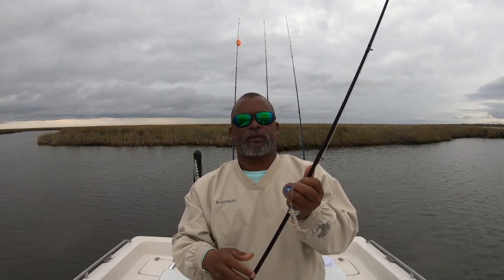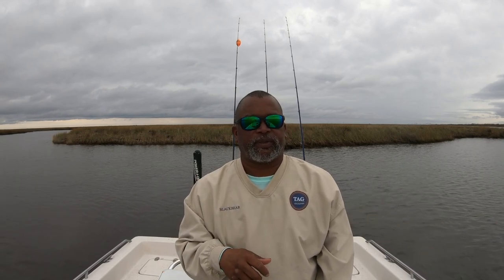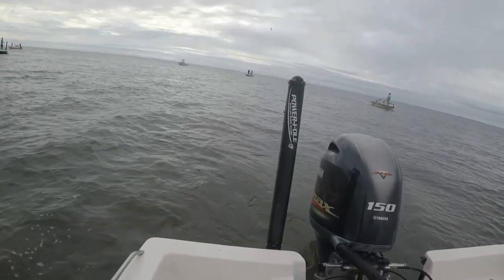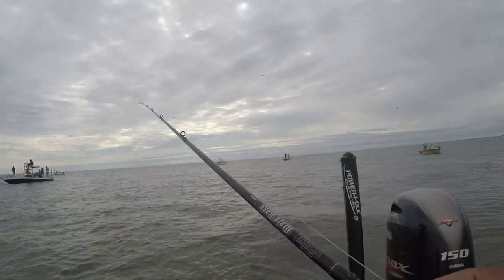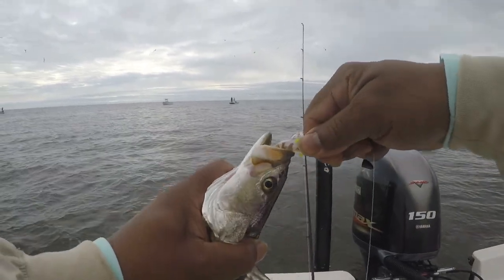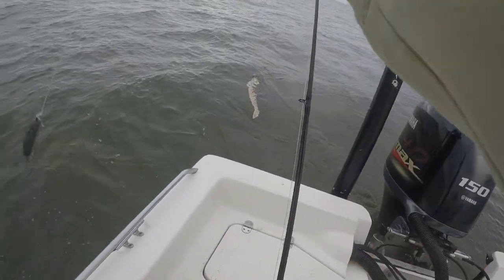Spoon Feeding Speckled Trout, fishing in Louisiana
On this trip I fished one of the passes off of the ICW. I had pre frontal conditions which brought on heavy winds along with the hard falling tide. I found that drop shot rig was the most effective way to keep the Vudu shrimp in the strike zone. It was a do nothing approach, just like spoon feeding.